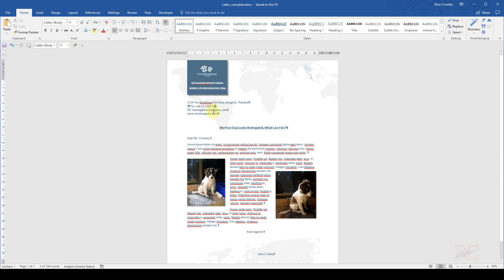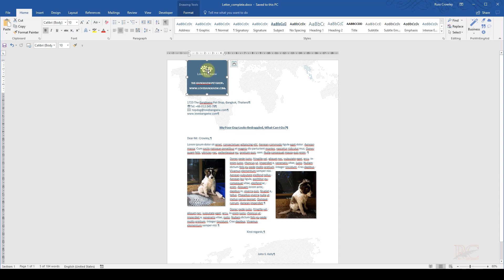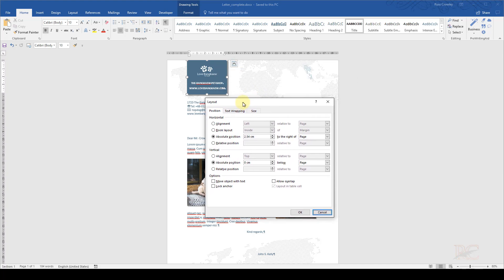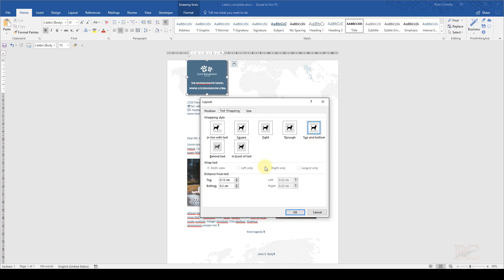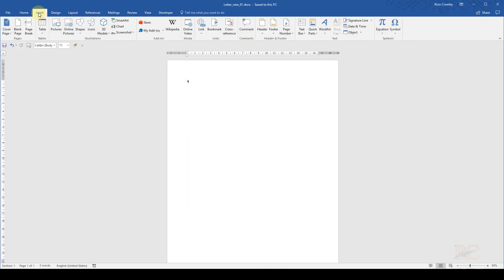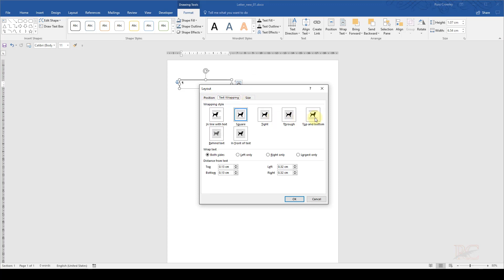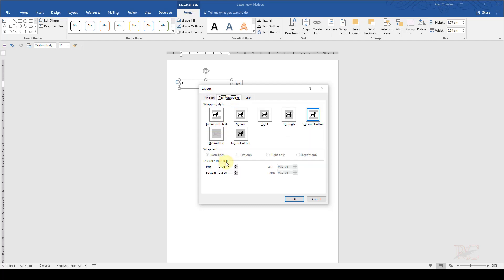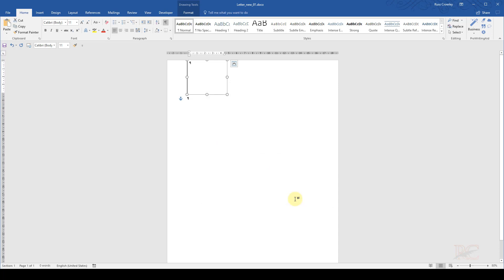Microsoft Word 2016: Insert and position text box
Insert and position a text box in Microsoft Word 2016 is one of the videos from my new "Microsoft Word 2016 for Beginners" video training course.

7-hours of content takes you through all the essential components of Microsoft Word 2016, from beginner's level right through to covering all the requirements for the Microsoft Exam 77-725: Word 2016: Core Document Creation, Collaboration and Communication.

Taught by me, a certified Microsoft Word 2016 expert with 24-years' experience.